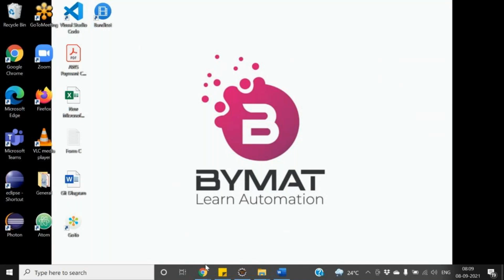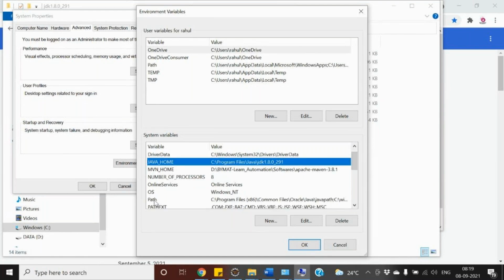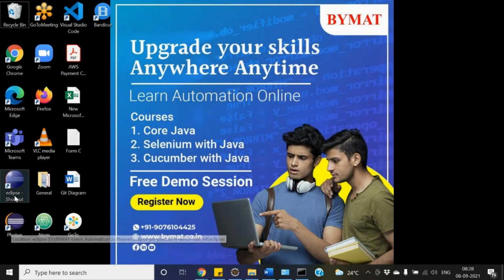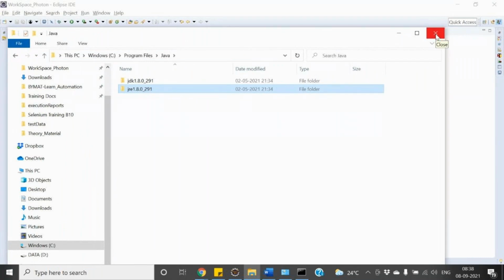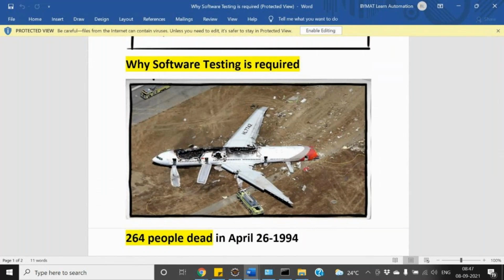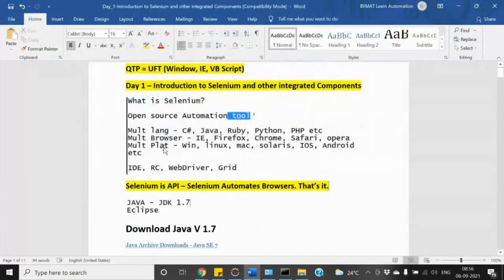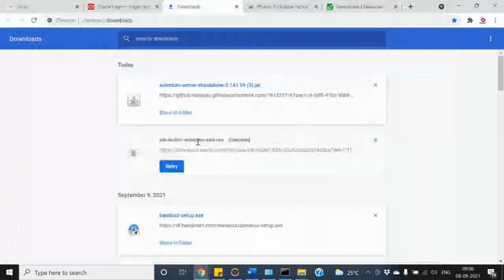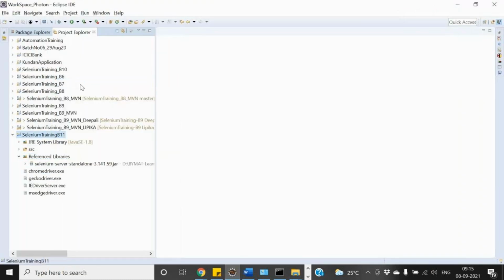D01 Software Installation And Selenium Introduction